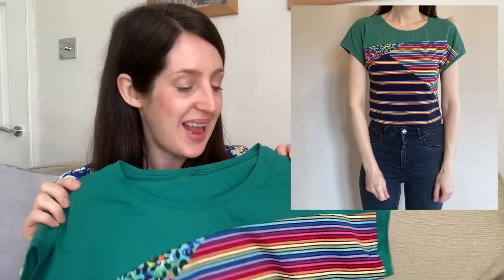All of my recent sewing makes! | May 2023 | A dress, a summer co-ord set, swimwear and more...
*** You can currently save 10% off absolutely everything at Minerva (20% if you're a Craft Club member!) until Sunday 30th July at midnight GMT in celebration of the new series of the Great British Sewing Bee.  and the code BEECREATIVE .  This offer is one use per customer.

I hope you enjoyed my review of my recent sewing makes, the May 2023 edition! Below are details of fabrics, patterns and anything else I mention in today’s video:

Make 1 – blue shirtdress
Pattern: Saraste shirtdress from ‘Breaking the Pattern’ by Named Clothing - you can purchase this book
Fabric: blue floral cotton lawn from Fabric Godmother – this is now out of stock so I have linked the current Fabric Godmother collection

My blog post on the Saraste shirtdress sewing pattern can be found

Fabric: leftover jersey scraps from other projects

Top fabric: viscose from Rainbow Fabrics – I’ve linked their current viscose range

Make 5 – swimsuit
Pattern: New Look 6734 – I bought this from ebay as it is out of stock on the FoldLine

The full Fabric Godmother Liberty swim fabric range can be found

Cath x